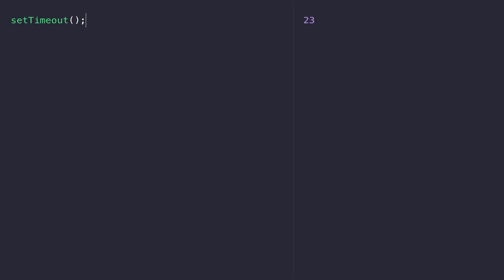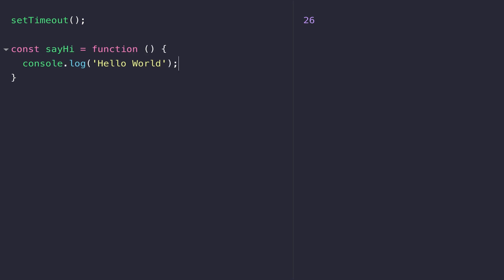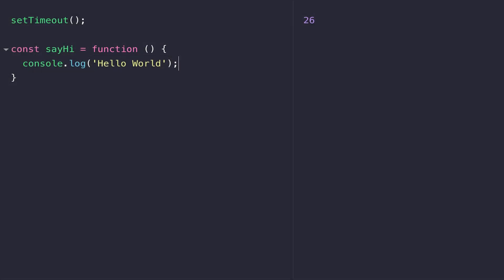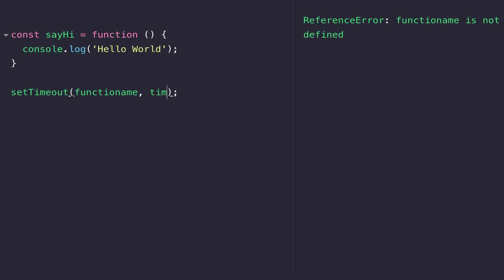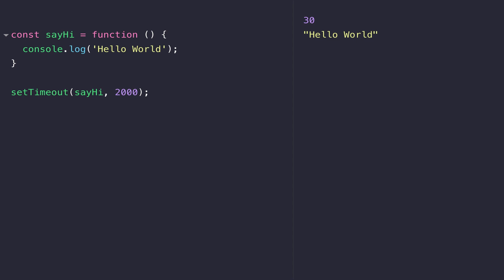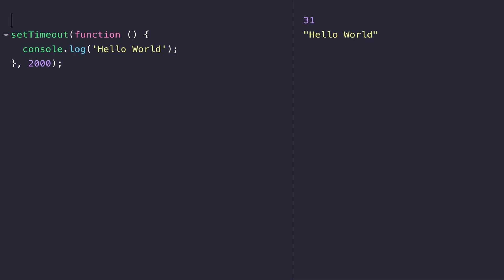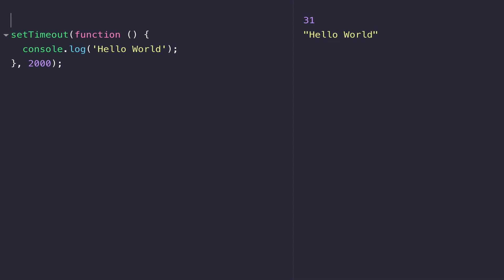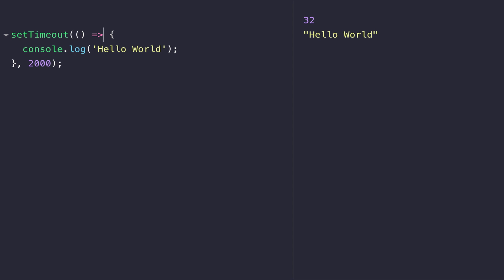JavaScript Essentials: Anonymous Functions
In this tutorial, you'll learn what an anonymous function is in JavaScript and when and why you might want to use one.

In a previous JavaScript essentials lesson, we looked at how to create functions in different ways and then call those functions to run code at any point in your programs.

We actually did come across a JavaScript anonymous function in that lesson without even realising it.  Quite simply, an anonymous function in JavaScript is one which doesn't have an explicit identifier assigned to it.

In the tutorial, i'll highlight how to identify an anonymous function and take you through a specific example where we use the JavaScript built in settimeout function to call an anonymous function. Channel Handle @codebubb